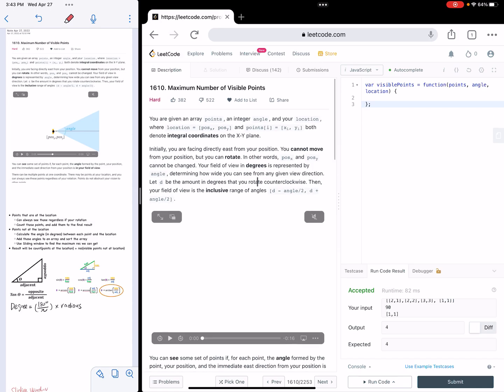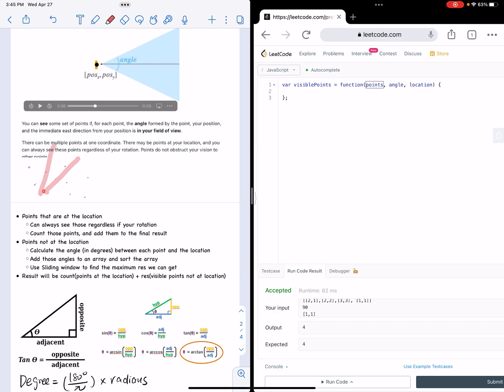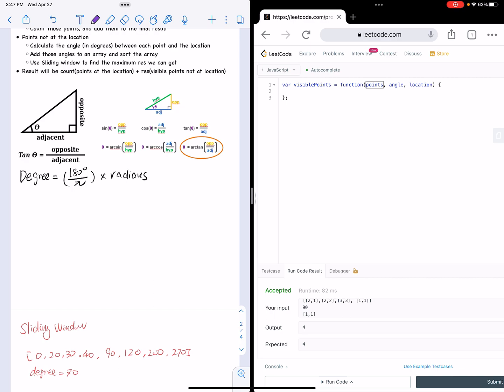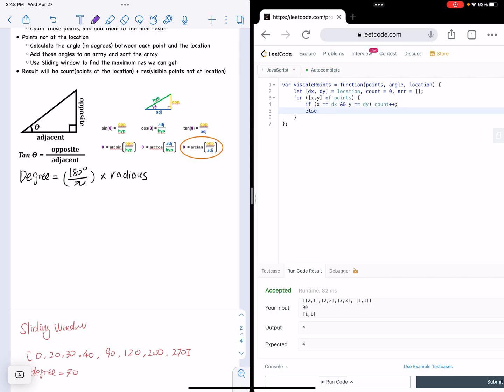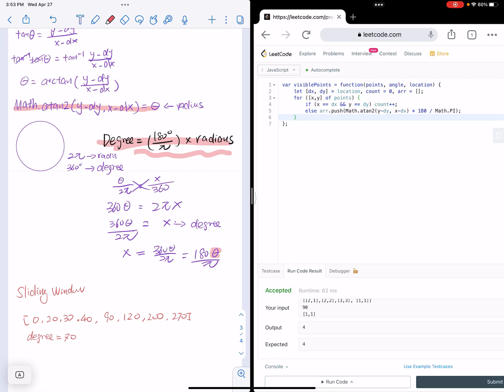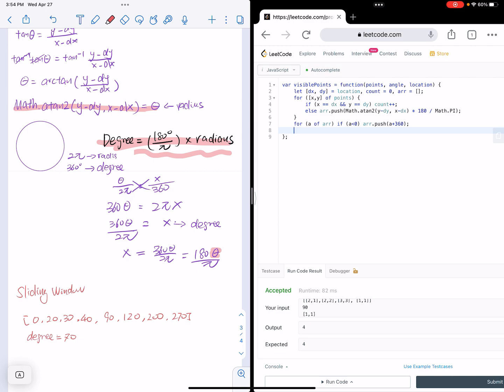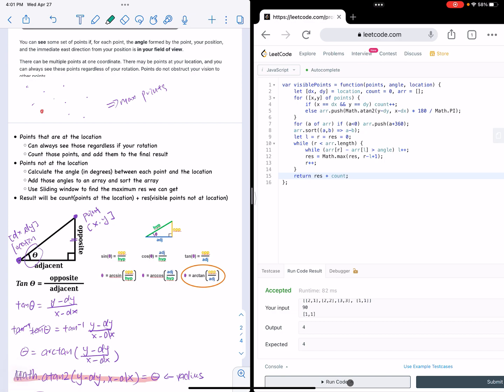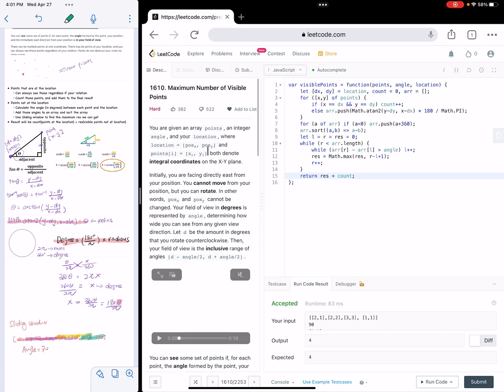1610.Maximum Number of Visible Points | Leetcode Hard | JavaScript | Google | Sliding Window